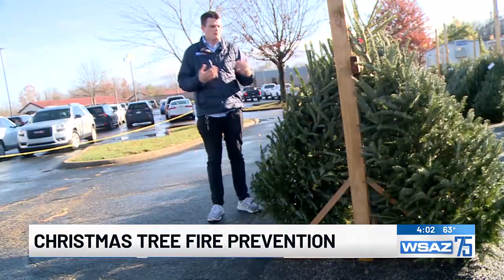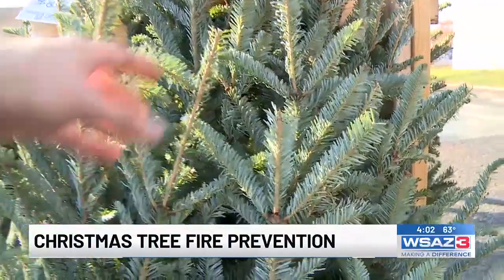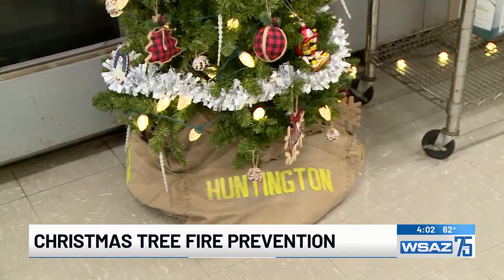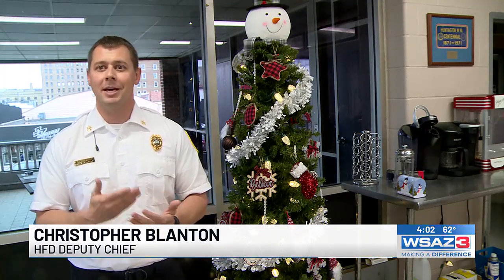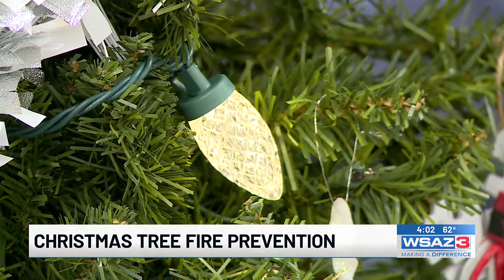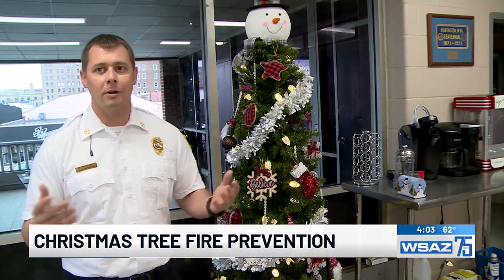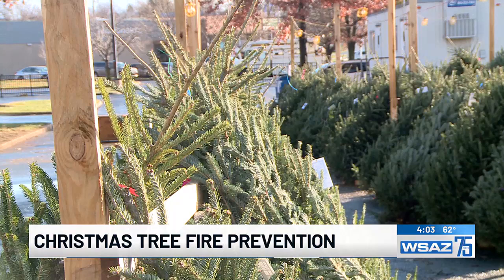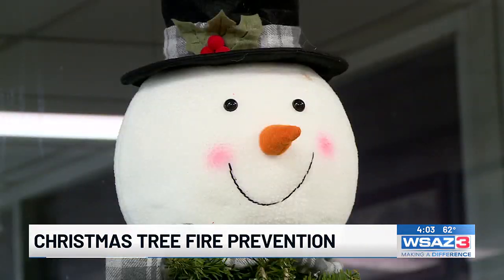Christmas tree fire prevention tips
Here are some Christmas tree fire prevention tips as we head closer to the holidays.